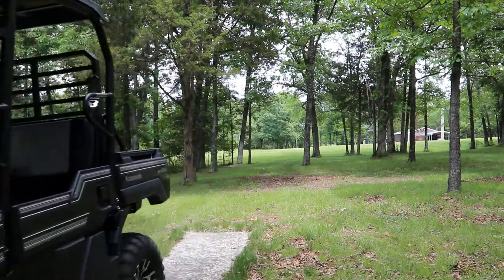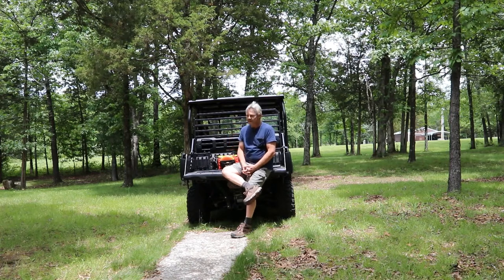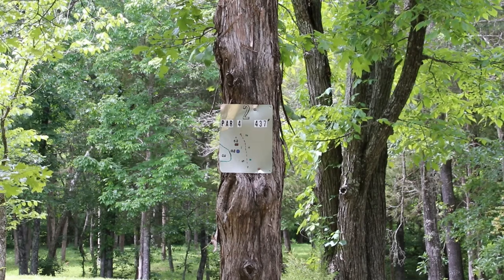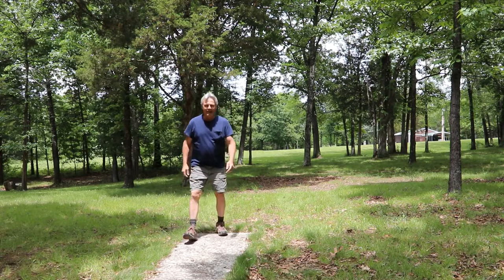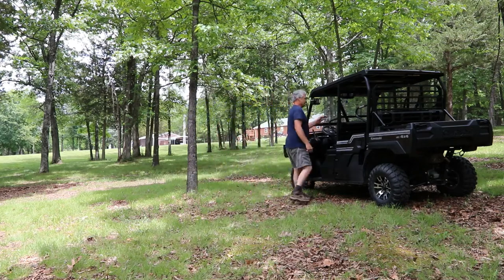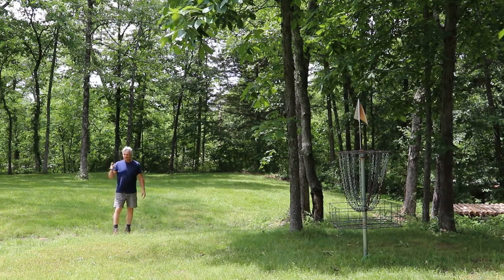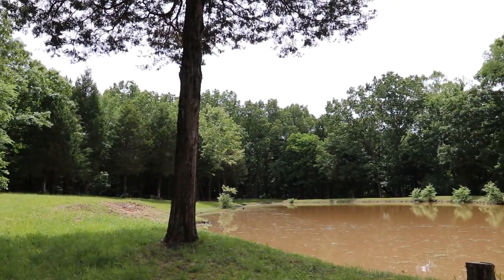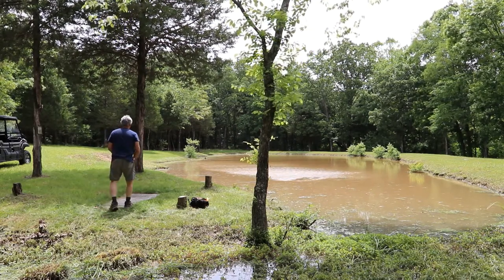The Kawasaki Mule Pro Fxt Makes A Great Golf Cart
In this video I will play Two of my favorite fairways of our Disc Golf Course and use The Kawasaki Pro Fxt Mule as the Golf Cart . I will show some of the   Drivers and Putters used in the game and you to can experience all the fun of Disc Golf at you City or State Park and spend time with Friends and Family .